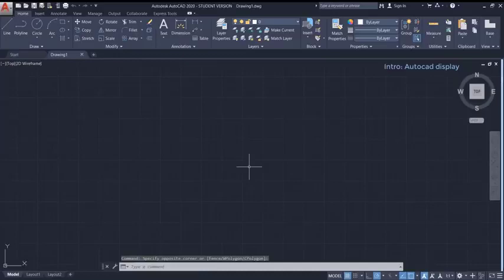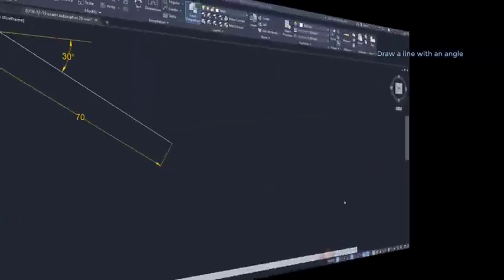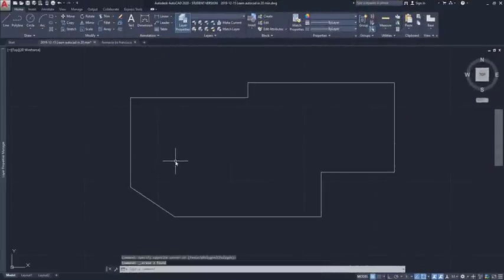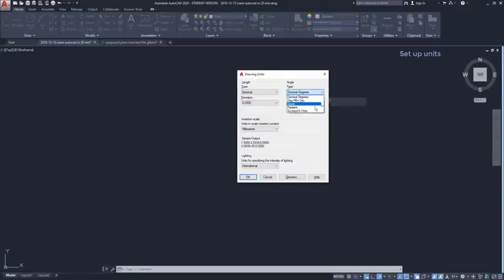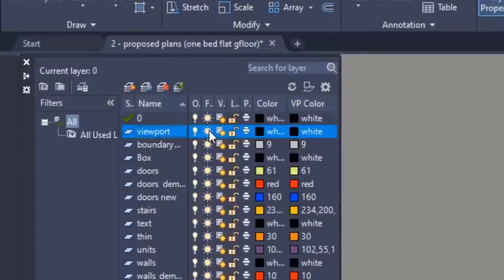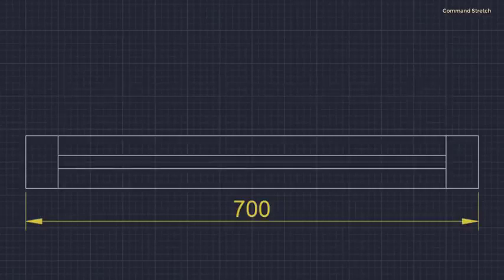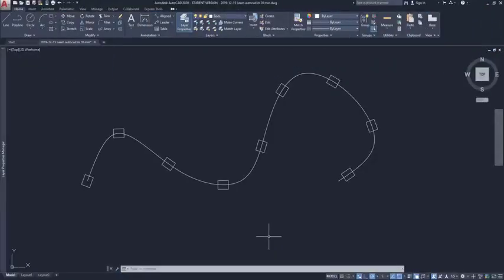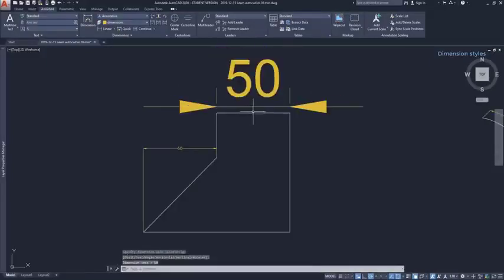AUTOCAD COMPLETE TUTORIAL FOR BEGINNERS .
Learn AutoCAD fullcourse